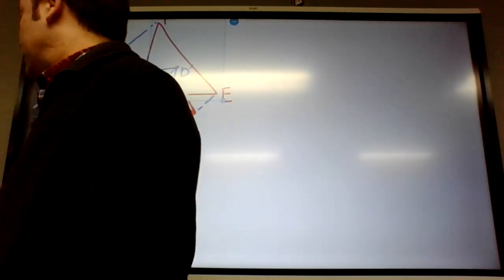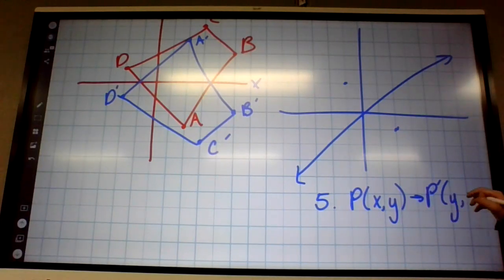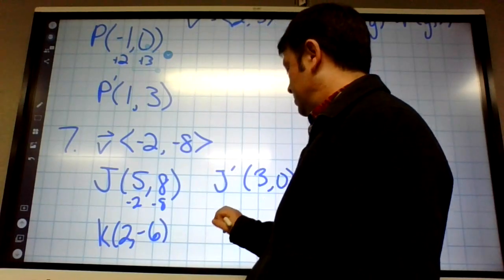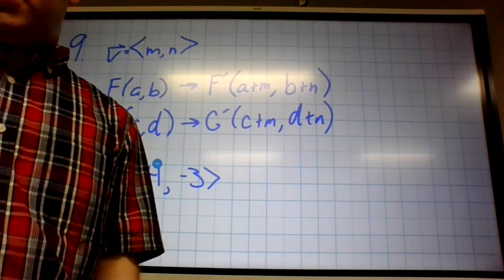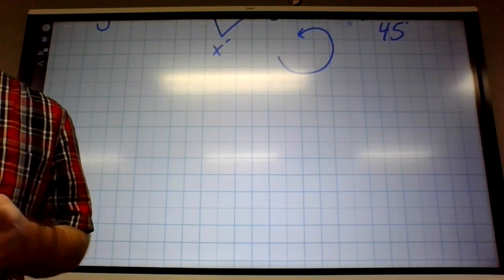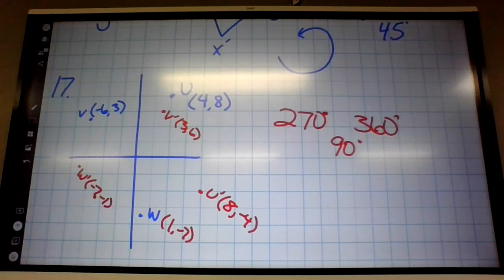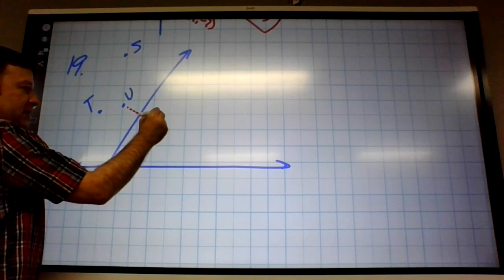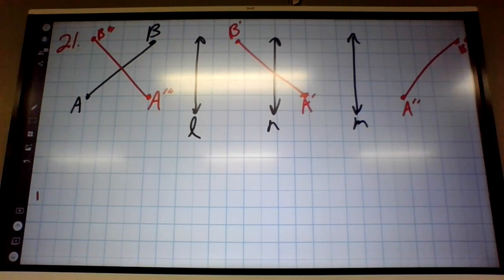Geometry pg 511 part 1